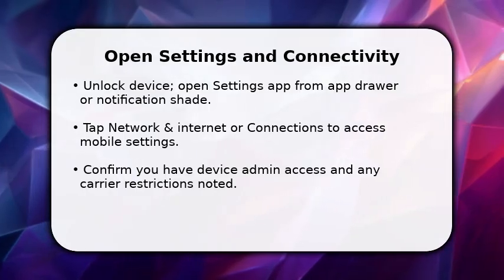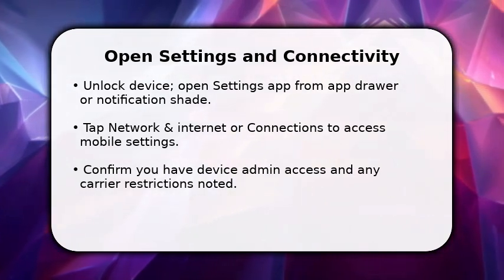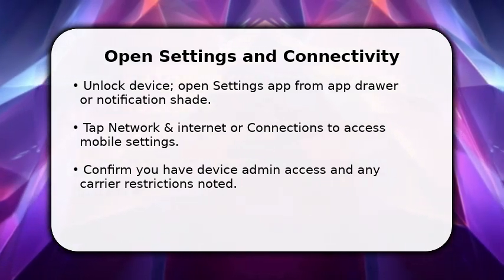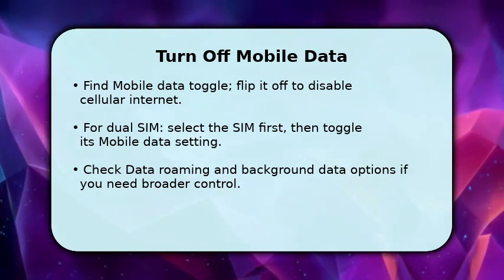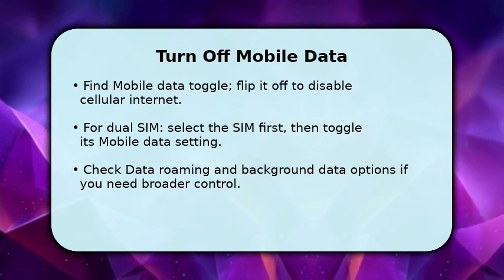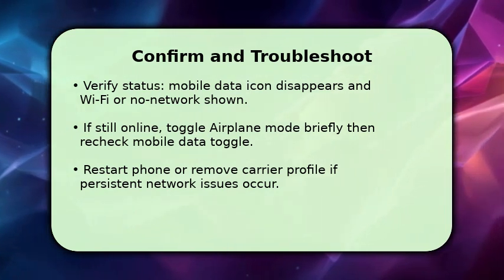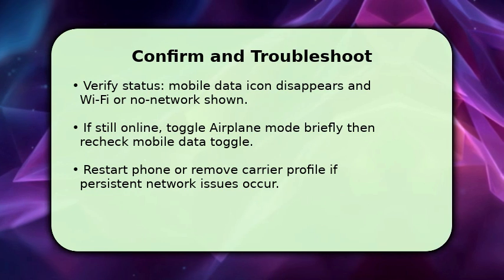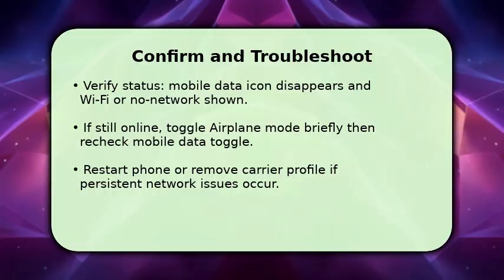How to Turn Off Mobile Network on Android - Step by Step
How to Turn Off Mobile Network on Android - Step by Step | 🔒 Surfshark VPN Deal — Stay private and secure. $1.99/mo + 3 Months Free ▸

Learn the essential steps to disable your mobile network on an Android device. This guide provides a clear, step-bythy process for turning off data connectivity directly from settings or using third-party apps.

turn off mobile network, disable cellular connection android, stop roaming charges, Android Network Settings, how to turn off LTE on Android, disconnect Wi-Fi and Cellular Data simultaneously, prevent data usage while traveling with Android, network settings for Android users, cutting down phone bill by disabling mobile network, turn cellular connection OFF